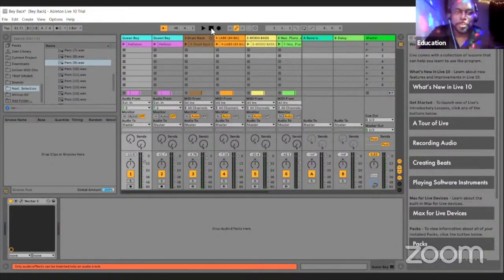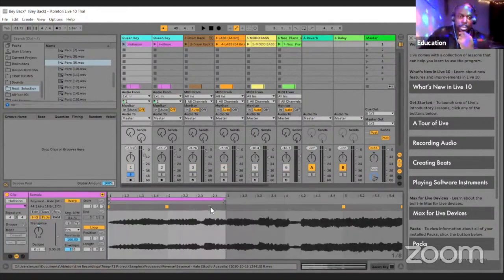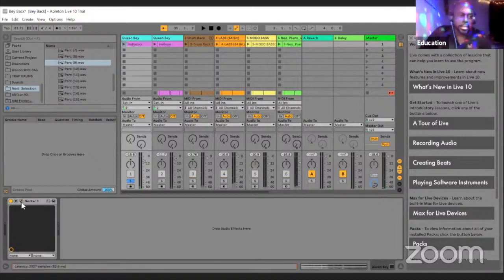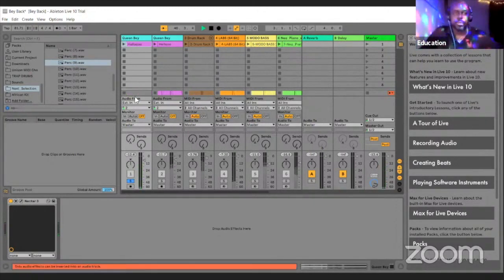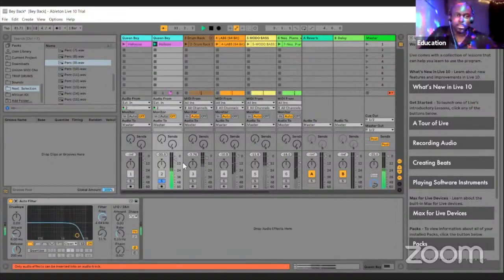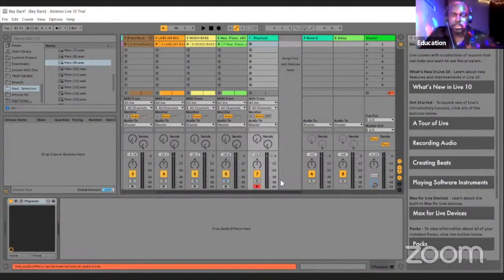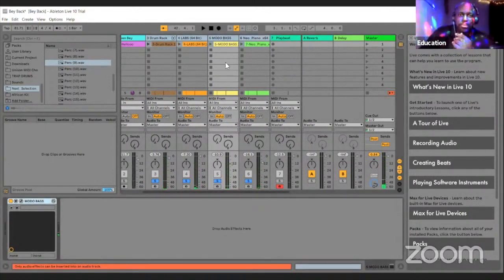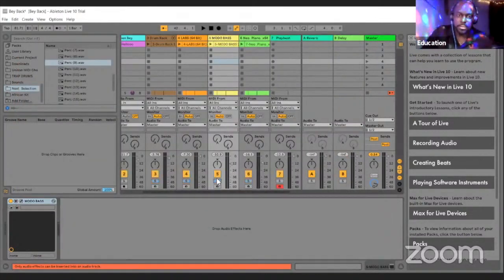How I Made This Beat - Backflip by Education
Education shows how he made "Backflip" by using reverse sounds and samples. Excerpt taken from episode 17 of Three Beats Later.

Producer: Education
Gear: Ableton